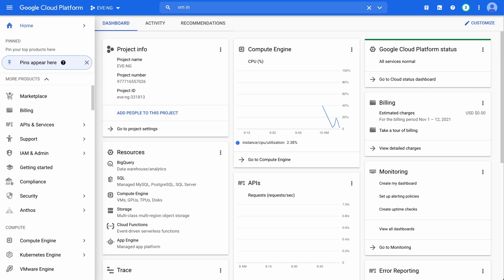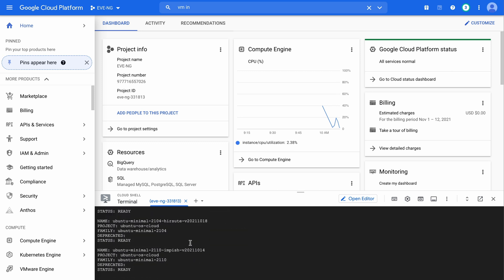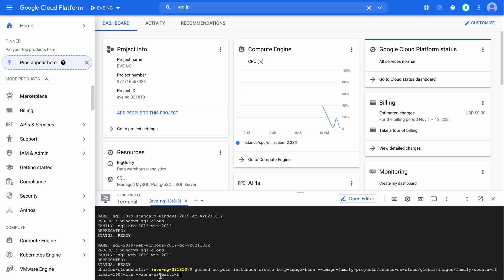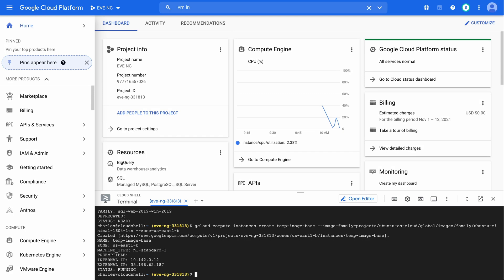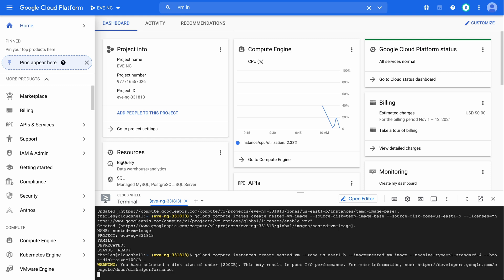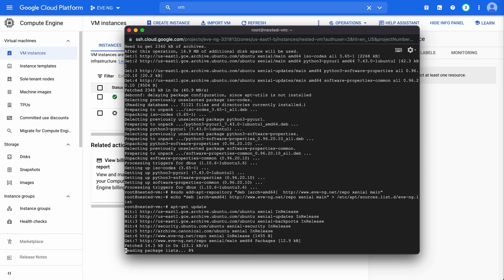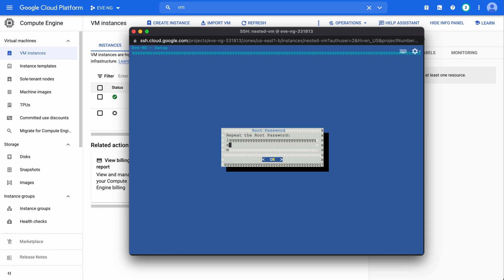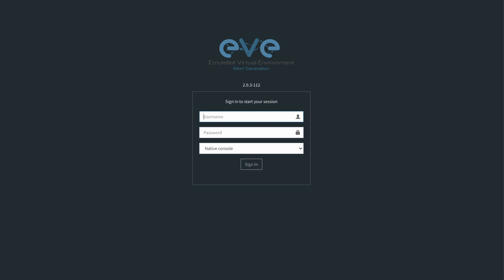NEW Update - Installing EVE-NG in Google Cloud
Although support for Ubuntu 16.04 was removed in 2021 there is a workaround for installing EVE-NG in Google Cloud. This video shows the updated commands for creating a nested VM capable of supporting EVE-NG Community Edition.

For additional setup steps and information about claiming your free GPC credits, you can reference my original video

The commands used in this video can be found on my